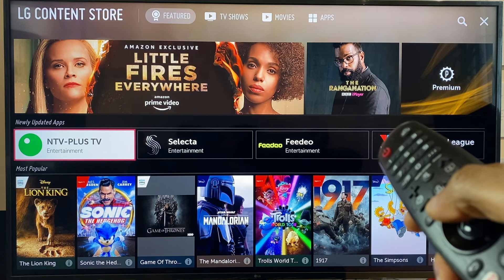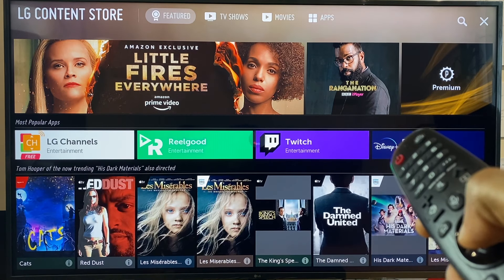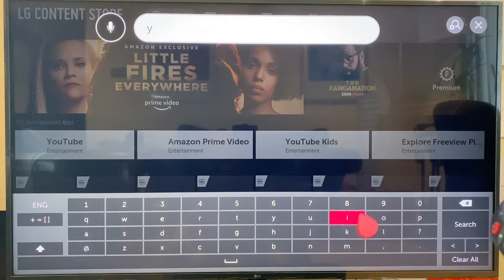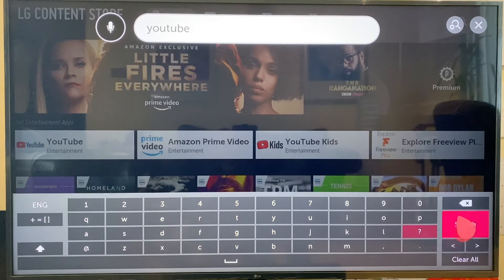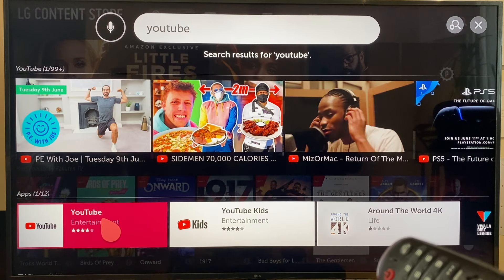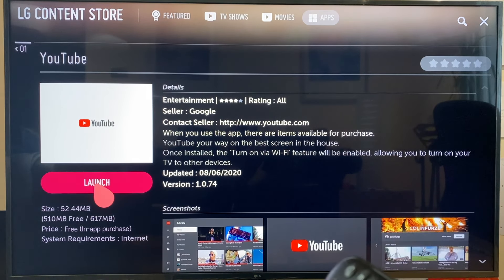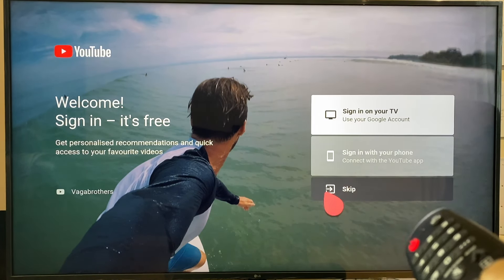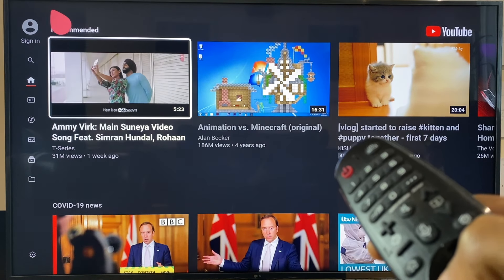How To Install YouTube on LG Smart TV (2021)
Here's how to install the YouTube app on the LG Smart TV. Once installed you can sign in with your account or use it without signing in. Browse and enjoy all of your favourite videos played directly on your TV.

LG Magic Remote (check compatibility)

LG Magic Remote Silicone Case